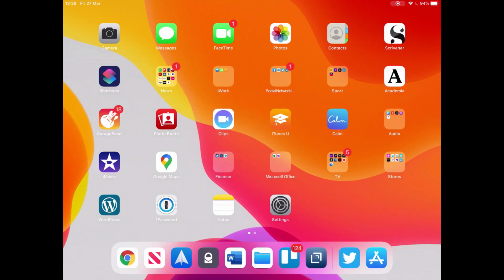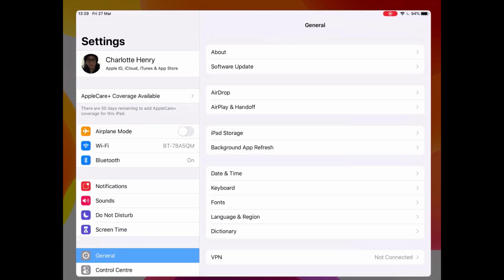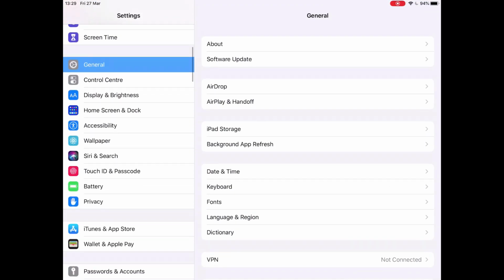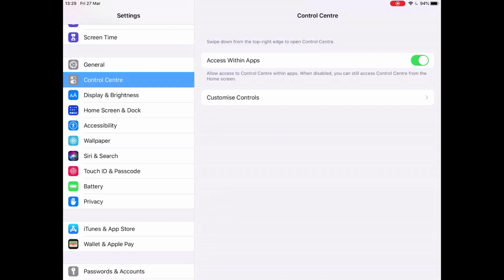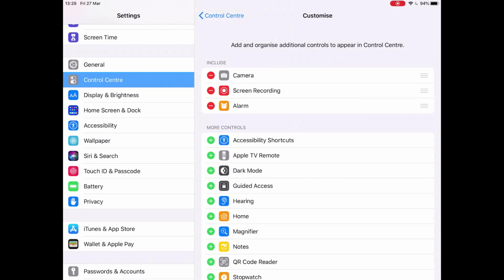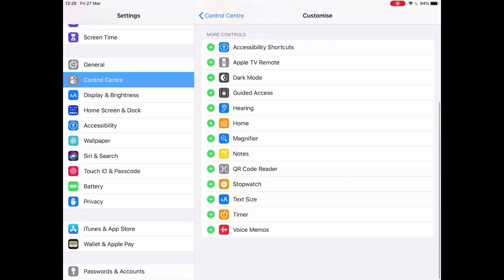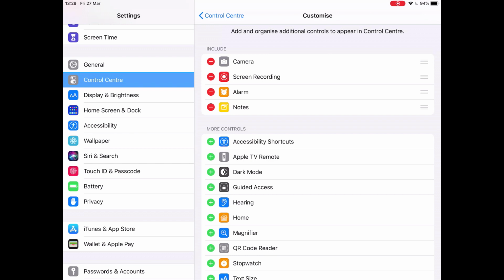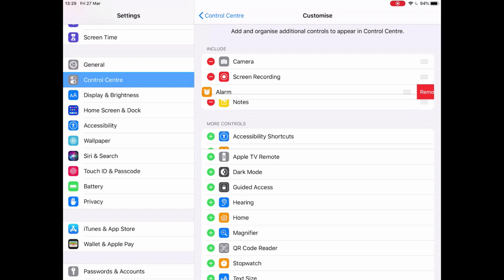How to customize Control Center on you iPad or iPhone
Control Center on your iPad or iPhone looks kind of dull. But it is actually hugely flexible and useful. Charlotte walks you through how to customize it to do exactly what you want.

Sidecar Makes iPad a Mac Display, Customize Control Center – TMO Daily Observations 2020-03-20-